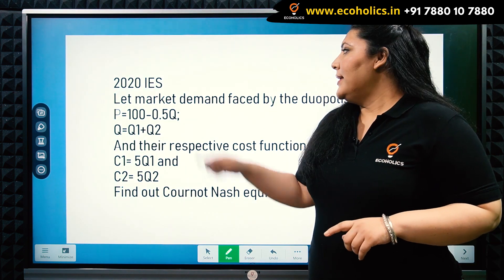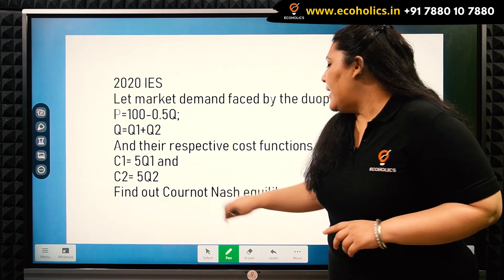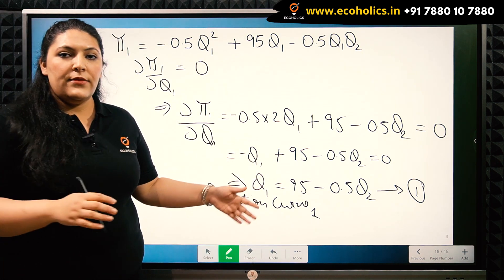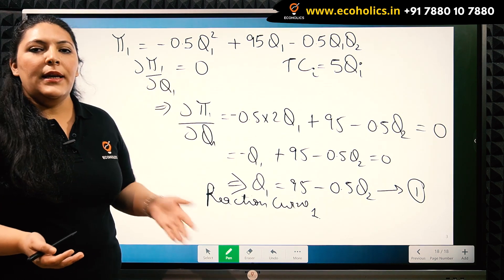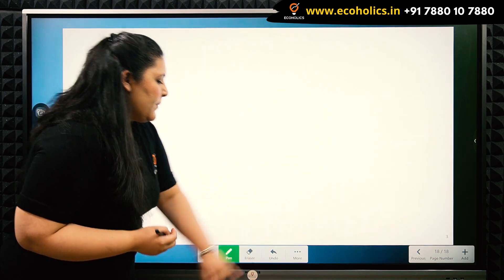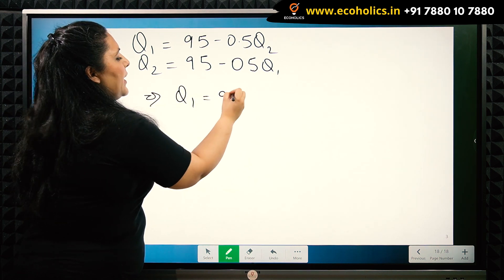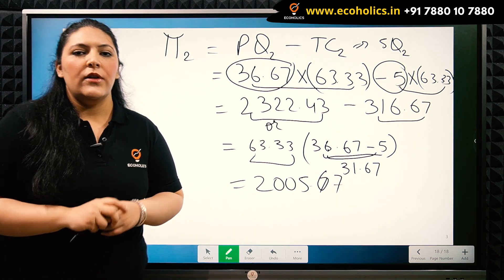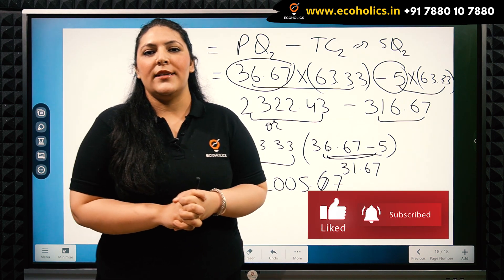The Cournot Equilibrium Numerical | Ecoholics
The Cournot Equilibrium Numerical | Learn Economics on Ecoholics